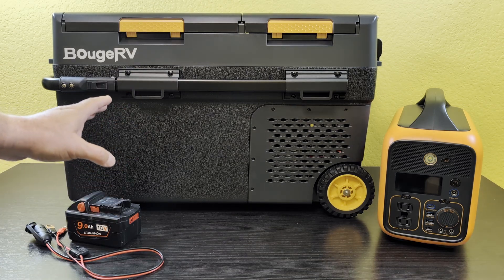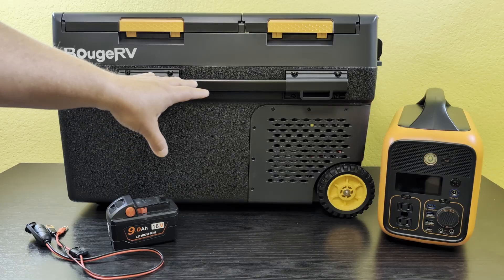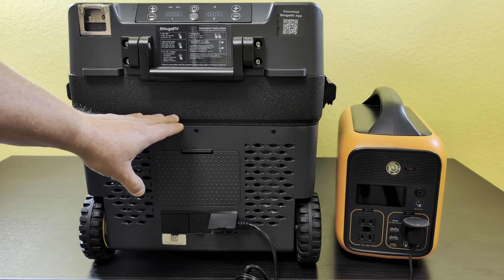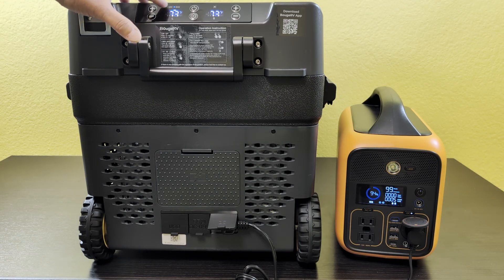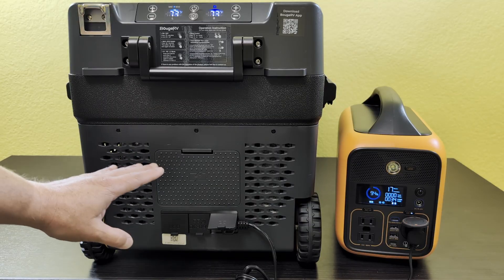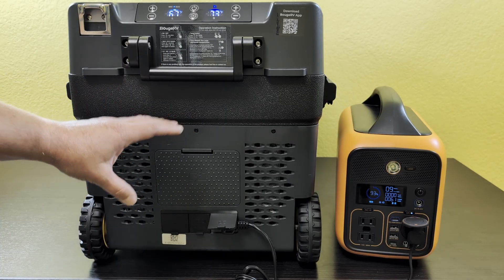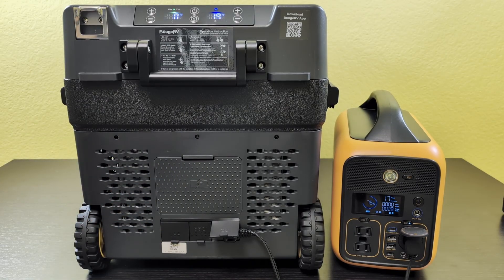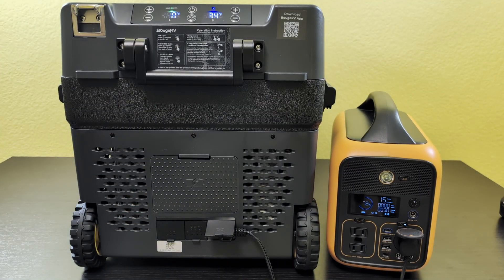How Much Power Does This 12 Volt Refrigerator Really Use?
We will be going to our off grid cabin soon, and I want to know: How Much Power Does This 12 Volt Refrigerator Really Use?  Let's find out.

This is the power station I used